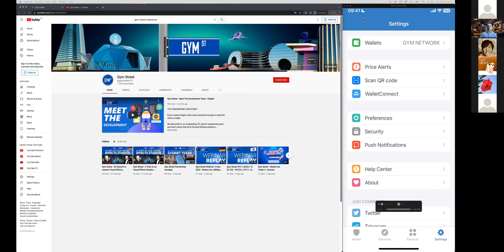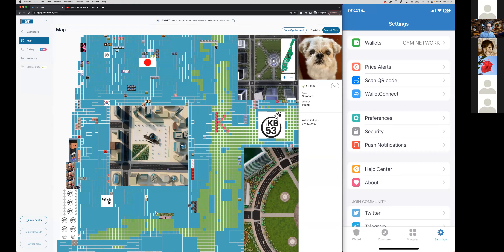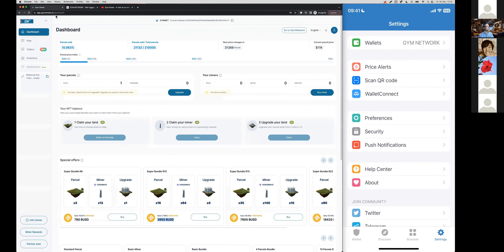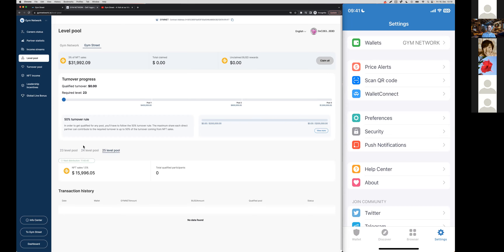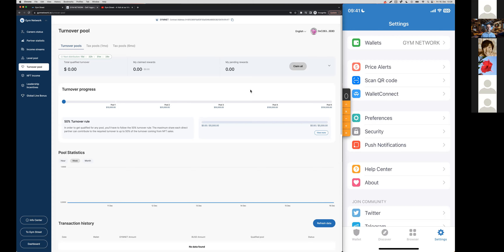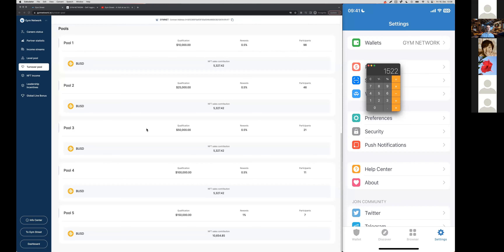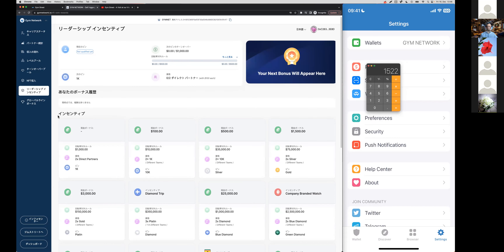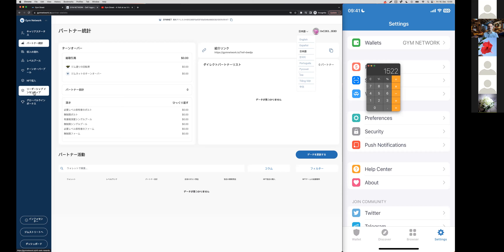Gym Street ウェビナー 2022 年 12 月 16 日 - ビルディング ショーケース、グローバル ライン、アフィリエイト プール、リーダーシップ インセンティブ - 日本語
今週のウェビナーでは、次のトピックについて取り上げました。

- VR 建物ショーケース
- グローバル ライン ボーナス: 今すぐスポットを予約しましょう!
- アフィリエイト プール: アフィリエイト収入を増やしましょう!
- リーダーシップ インセンティブ: 真のリーダーになり、賞を獲得しましょう!

GYM STREET の一員になって、メタバースに最初の金融街を建設するのを手伝ってください。 アフィリエイトとして、アフィリエイト レイヤー ソリューションが提供する莫大な収益の可能性を活用できます。

🌏 GYM STREET を発見 - 金融を体験する最も簡単な方法